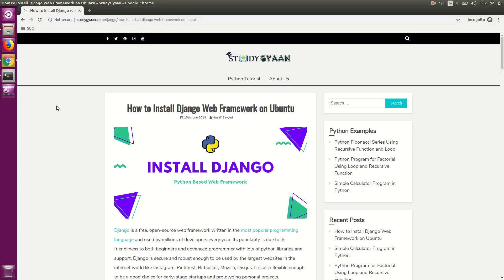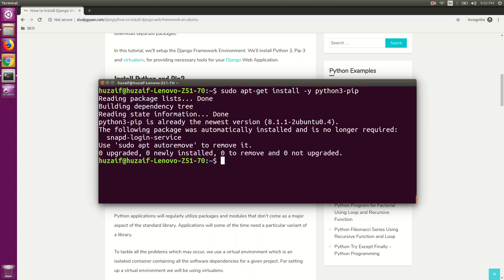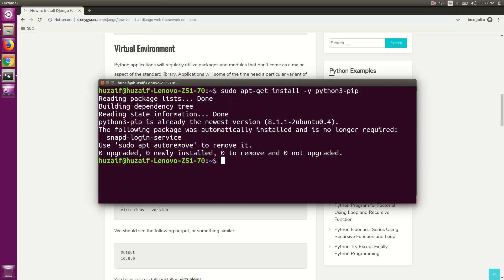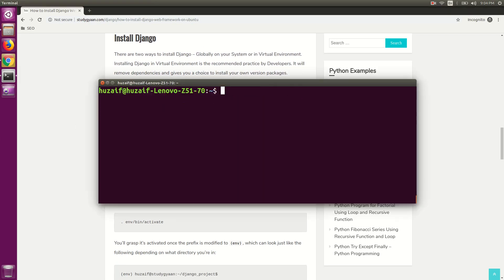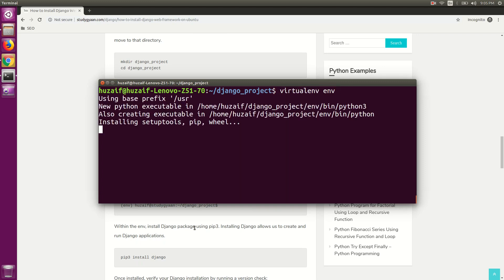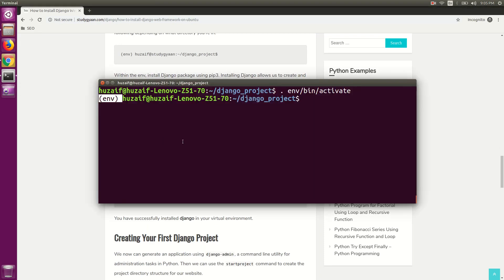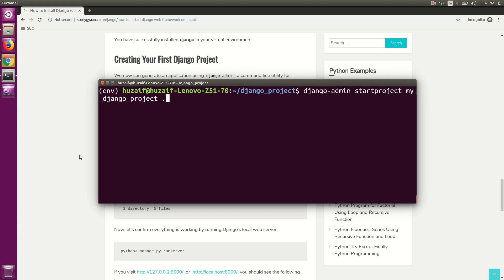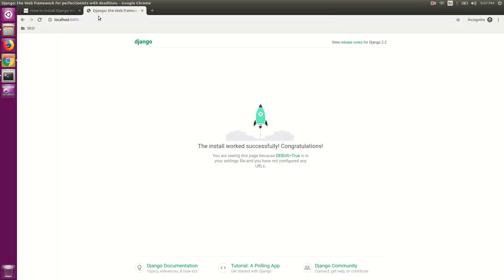How to Install Django on Ubuntu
In this tutorial, we’ll setup the Django Framework Environment. We’ll install Python 3, Pip 3 and virtualenv, for providing necessary tools for your Django Web Application.